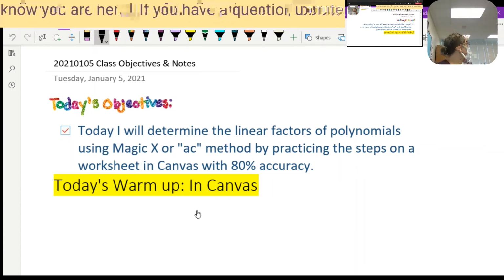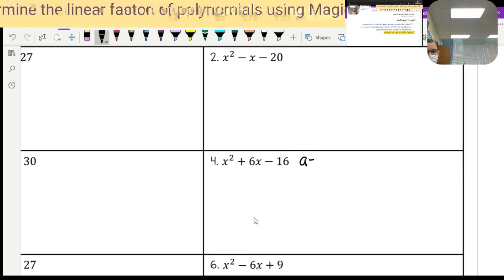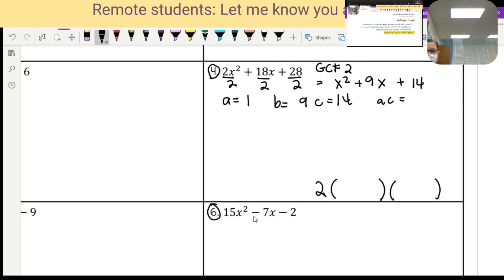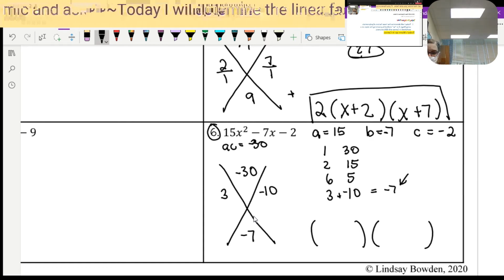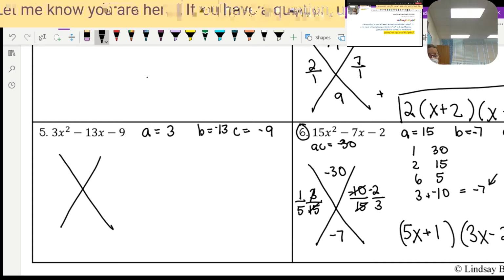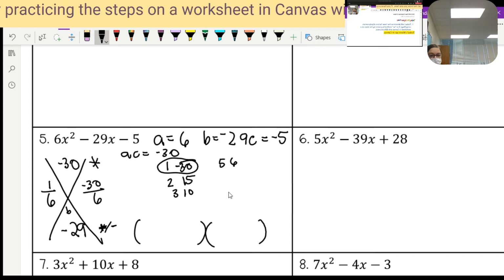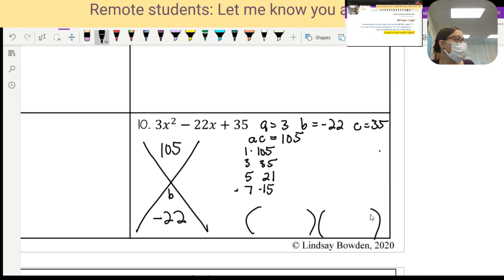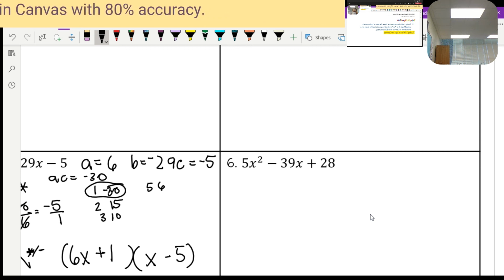20210105 Tuesday Class Video Magic X or ac method